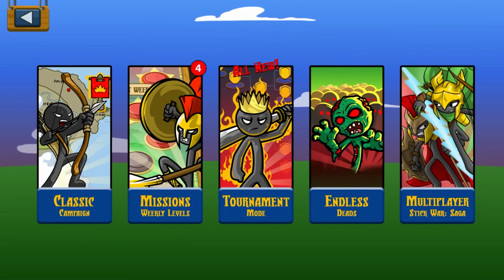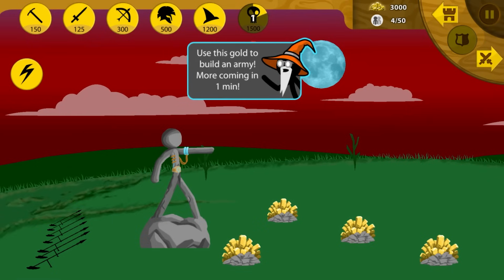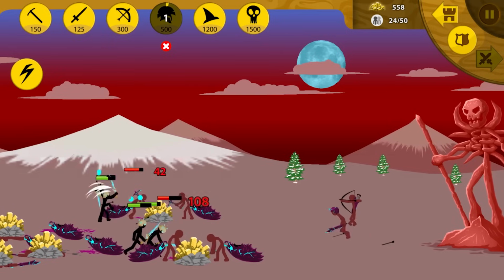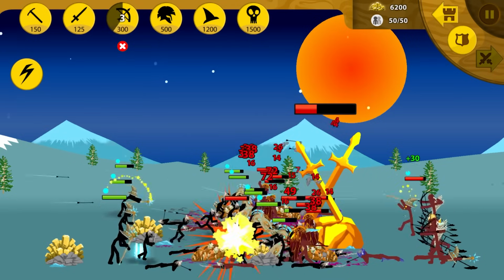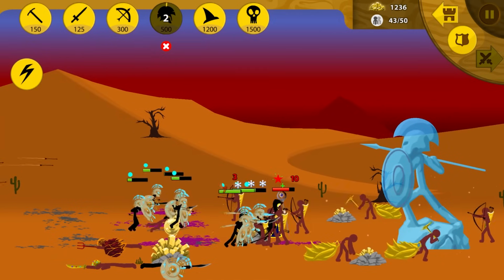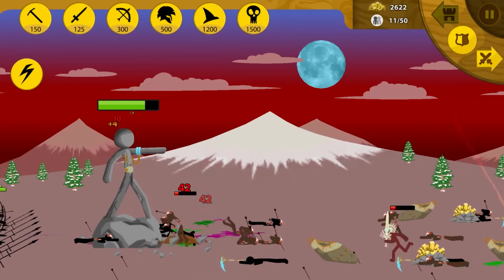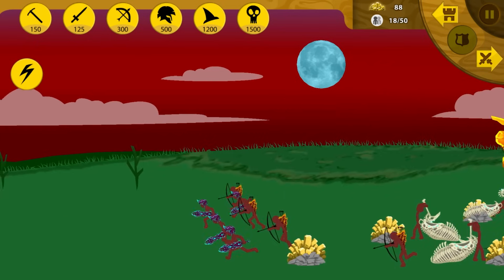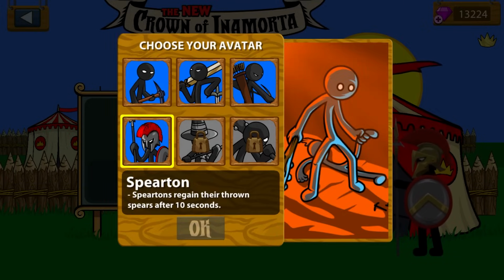They Added NEW BOSSES into Stick War Legacy Tournament Mode!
Download Star Wars: Hunters now, and fight on battlefields themed after the most iconic locations in the galaxy

Welcome back to Stick War Legacy Crown Of Inamorta! In this Tournament Mode we will check out the updates and fight new bosses in hopes to become the winner!